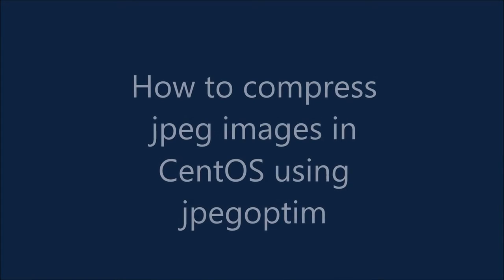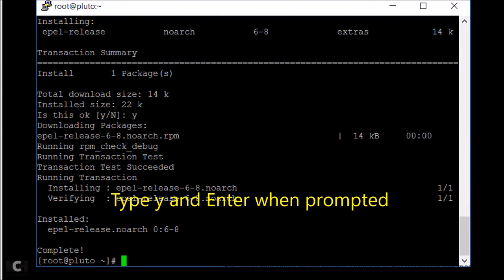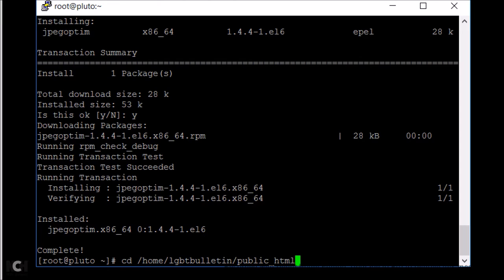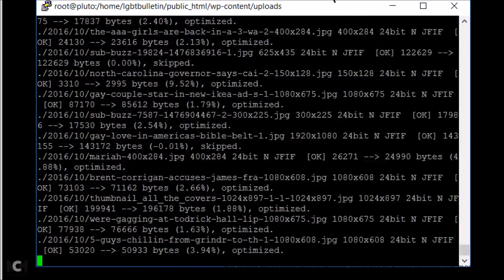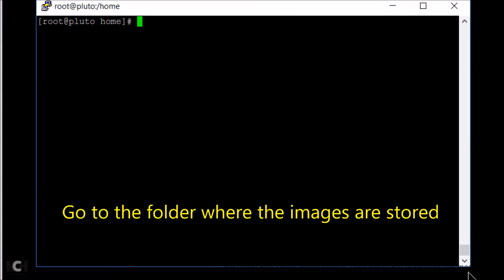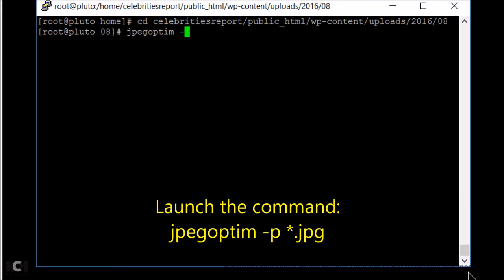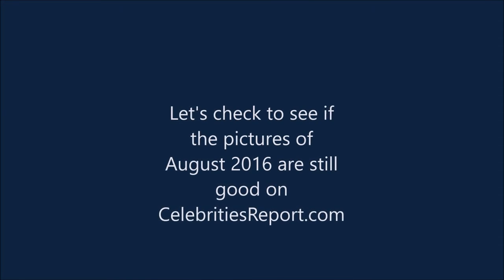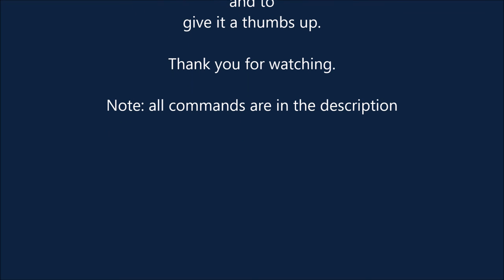How to compress jpeg images in Linux with jpegoptim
How to speedup your website by compressing jpeg images in CentOS using jpegoptim

Commands:
yum install epel-release
yum install jpegoptim

To optimize all JPEG pictures recursively (In sub-folders):
find -type f -name "*.jpg" -exec jpegoptim -p {} \;

To compress all JPEG pictures in one folder:
jpegoptim -p *.jpg

To schedule the command in a cron job, put the path you want right after find:
find /home -type f -name "*.jpg" -exec jpegoptim -p {} \;

Follow me on:
My websites: